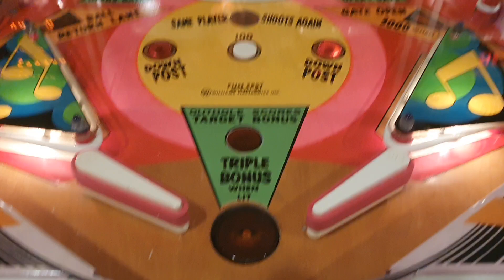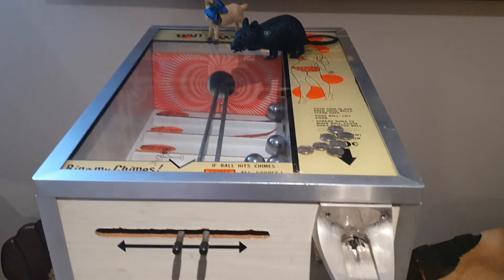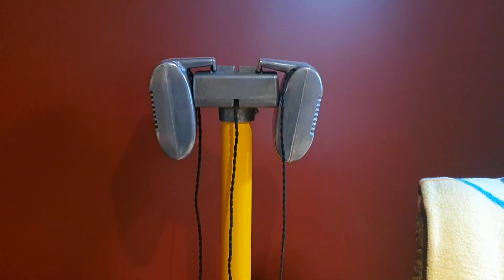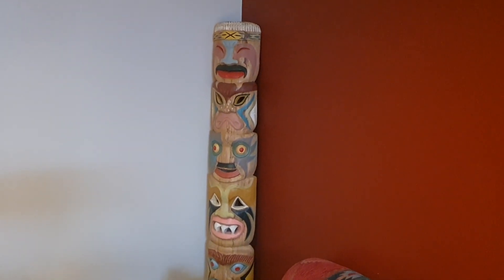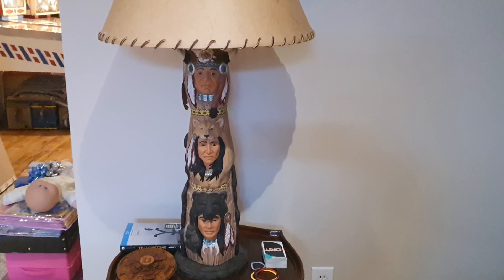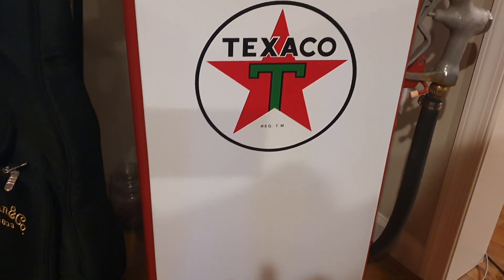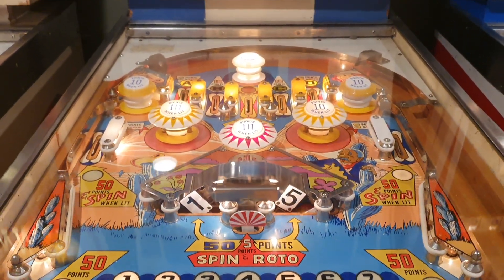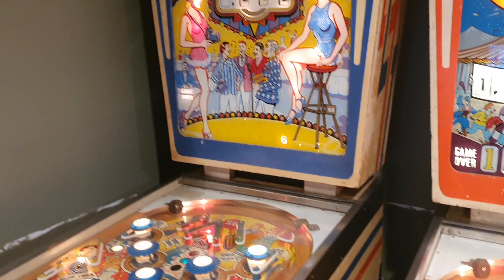Spanky Does USA 🇺🇸 Part 6 Private Collection York Pennsylvania